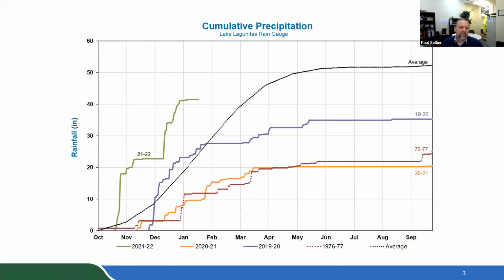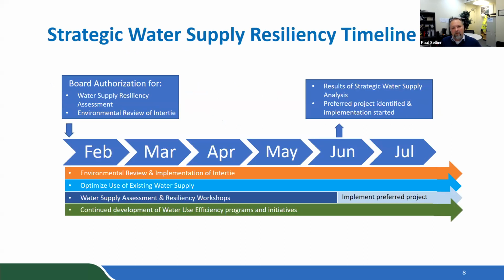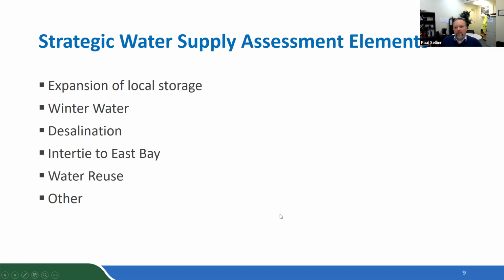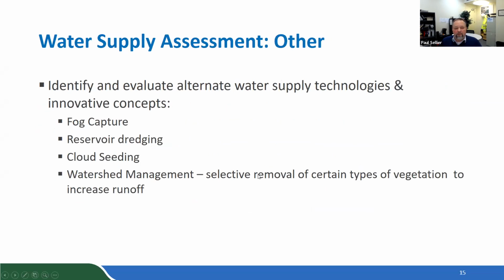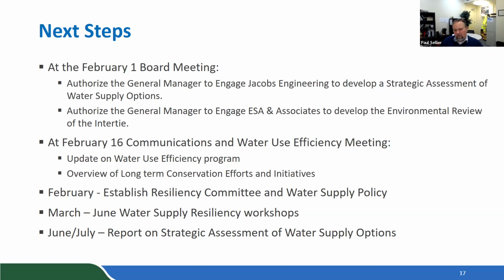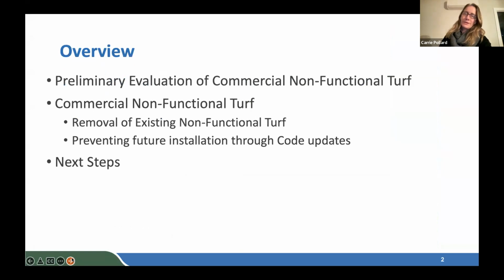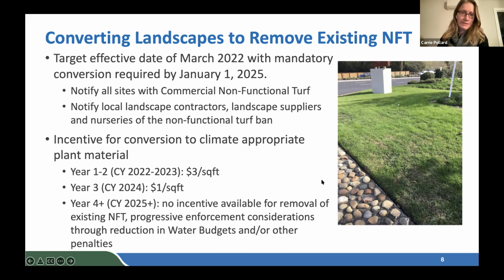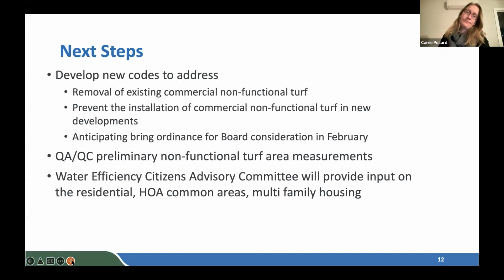6 p.m. Board of Directors' Regular Bi-Monthly Meeting January 18, 2022